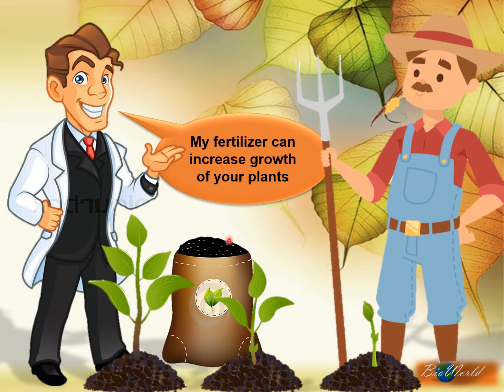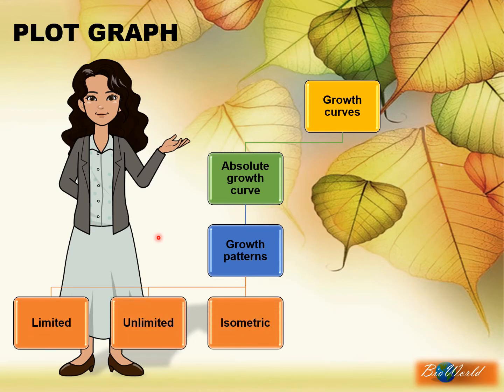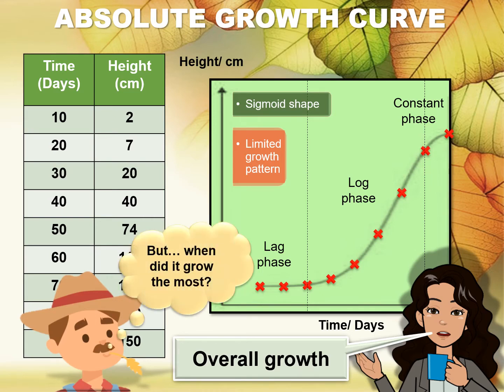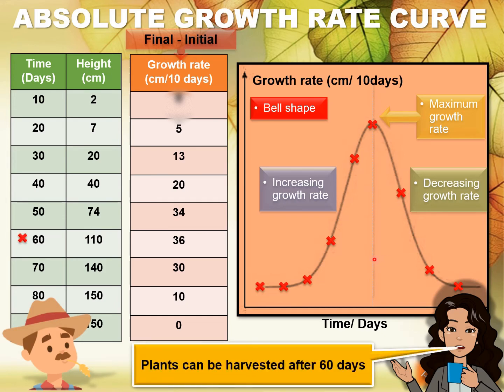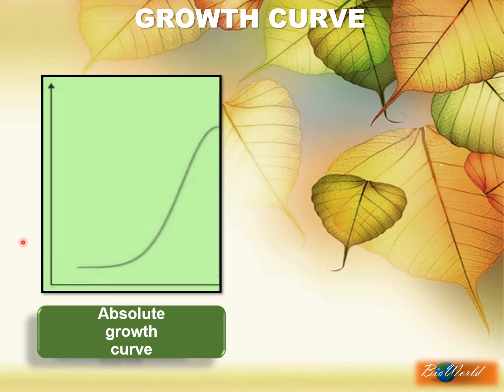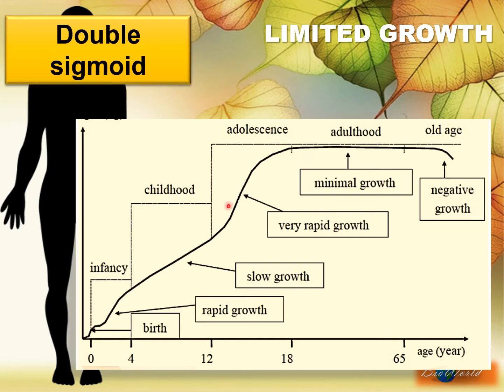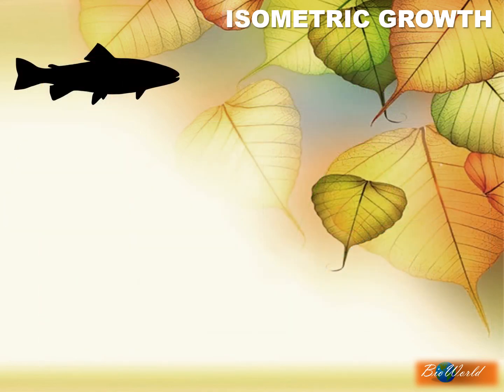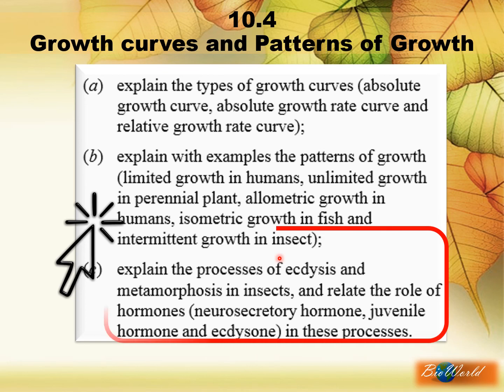Biology STPM: Growth (Part 1)- Curves & Patterns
learn to recognize growth curves and growth patterns